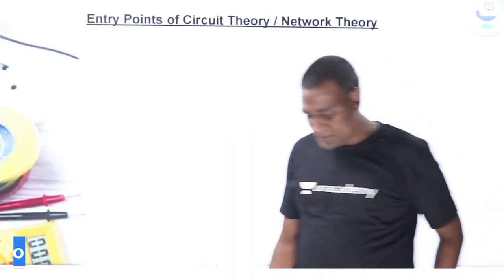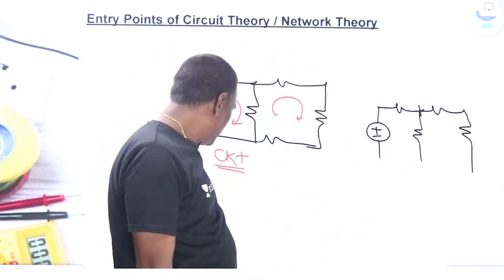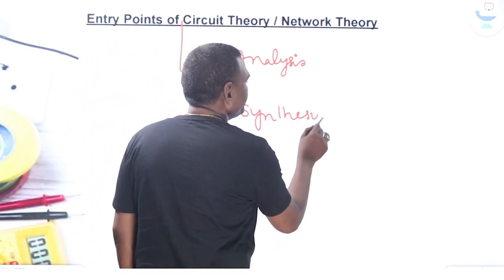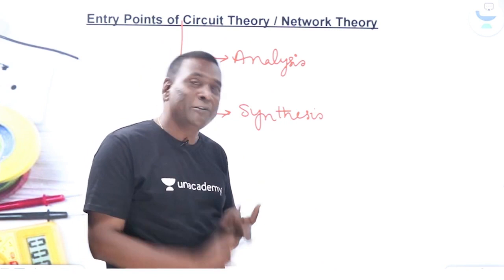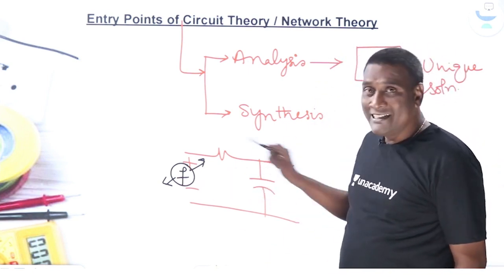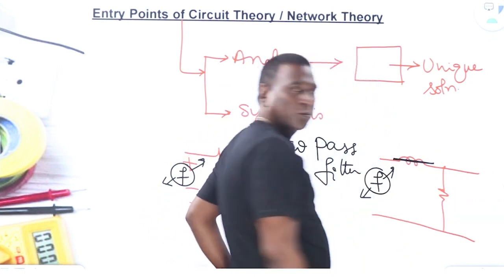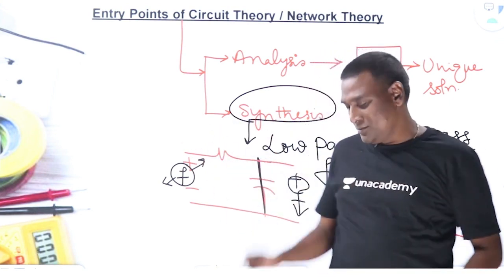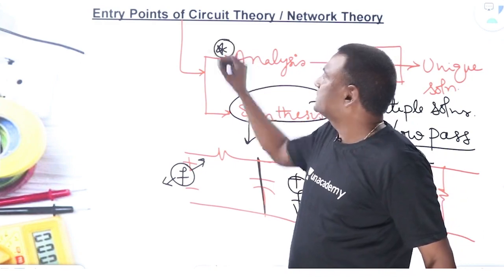Entry and Exit Points of Network Theory | GATE & ESE | KN Rao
In this session, KN Rao will be discussing about Entry and Exit Points of Network Theory. Watch the entire video to learn more about Entry and Exit Points of Network Theory which will help you crack GATE 2022 EXAM. Let’s Crack It!

Start date: 20 Oct 2021
Verve for GATE 2023 (Electrical) - Batch E (English)
Rank Improvement Batch for GATE 2022 (Electrical) - Batch B
Rank Improvement Batch for GATE 2022 (ECE) - Batch B

Unacademy Subscription Benefits:
1. Learn from your favourite Educator
2. Dedicated DOUBT sessions
3. One Subscription, Unlimited Access
4. Real-time interaction with Educators
5. You can ask doubts in the live class
6. Limited students
7. Download the videos & watch them offline.

Get the GATE & ESE Iconic Advantage:
1. Personal Coach
2. Study Planner & Bi-weekly Reviews
3. Dedicated Doubt Clearing Space
4. Personalized Test Analysis
5. Study Booster Sessions
6. Preparatory Study Material
7. All the Unacademy Subscription Benefits